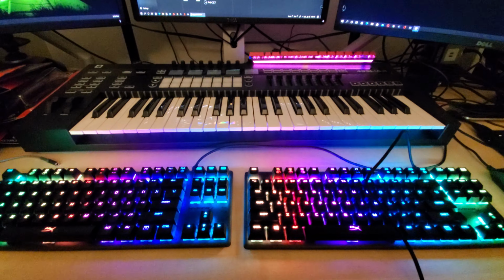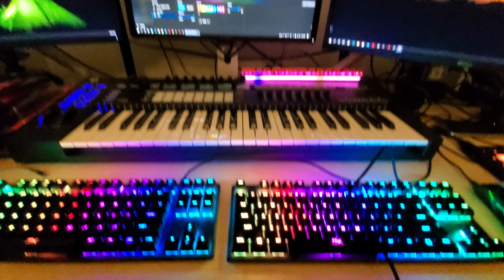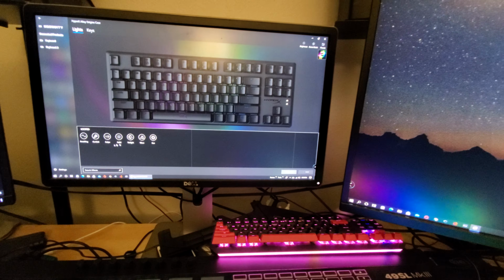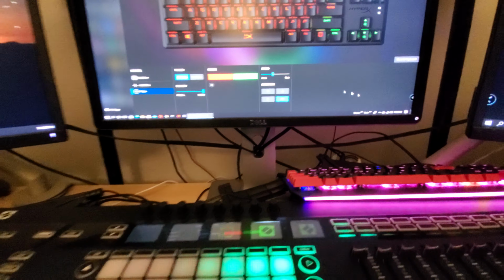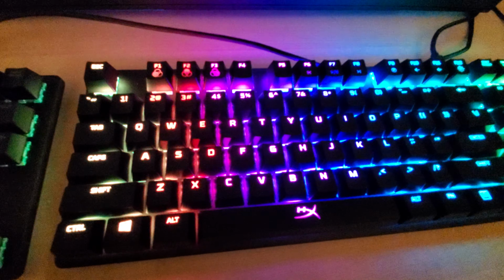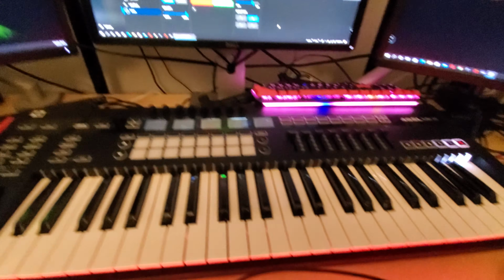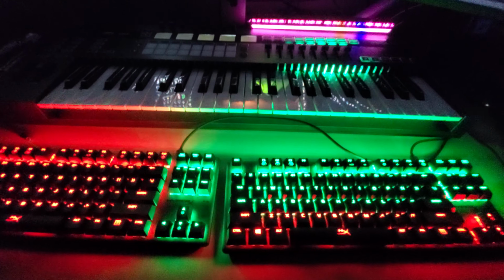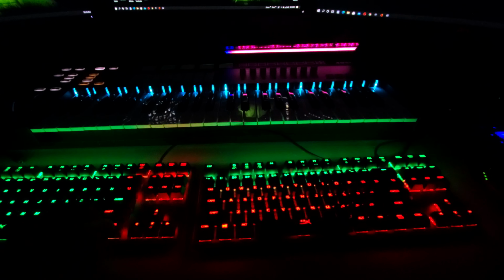What happens to NGenuity Beta when you connect two HyperX keyboards?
Spoiler alert! As an extra bonus we get to know the winner in the "TKL War for My Cramp Desktop" contest! Will it be the Cyberpunk 2077 themed ASUS ROG Strix Scope Electro Punk, the  HyperX Alloy Origins Core, or totally something else?

I wanted to test the claim that HyperX NGENUITY is a powerful and intuitive software that will allow you to personalize your compatible HyperX products. But, what happens when you plug two-(2) products of the same type at the same time -- in my case HyperX Alloy Origins Core TKL keyboards? Join me in this experiment and let's find out how mature this Beta software is in real world application.

Interested in this product? Please consider purchasing via below links to support this hobby and future reviews.

HyperX Alloy Origins Core TKL Mechanical Gaming Keyboard

ASUS ROG Strix Scope TKL Electro Punk

Something more?